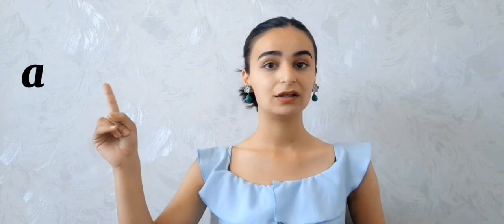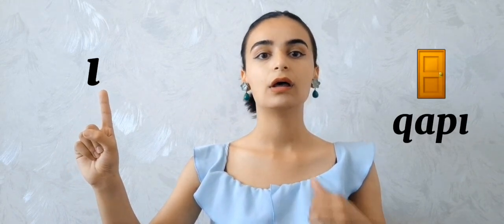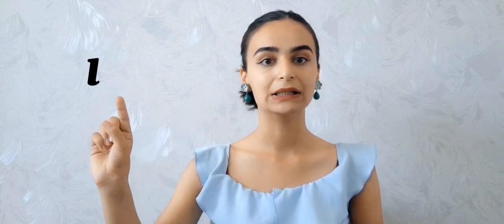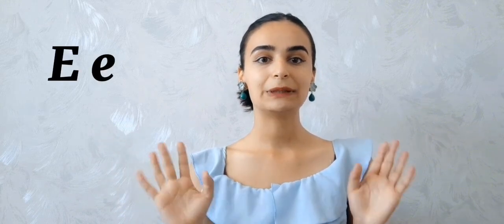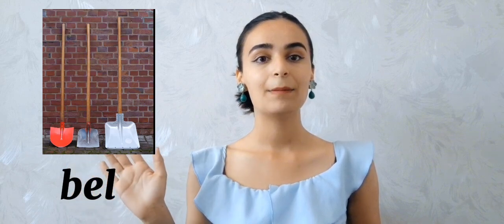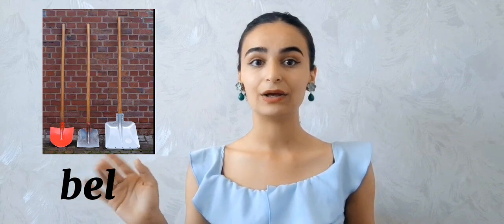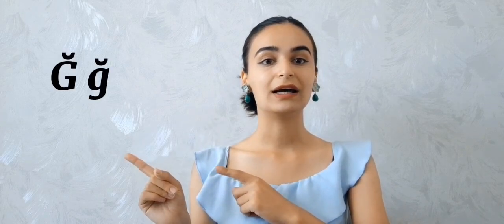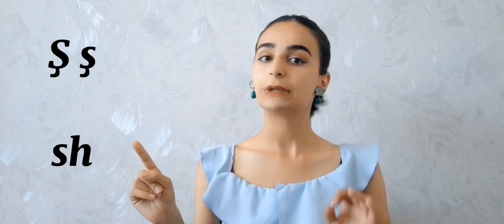Letters in Azerbaijani🔡🔠